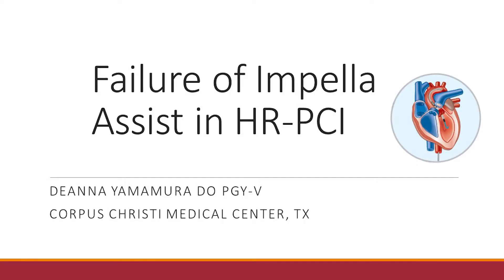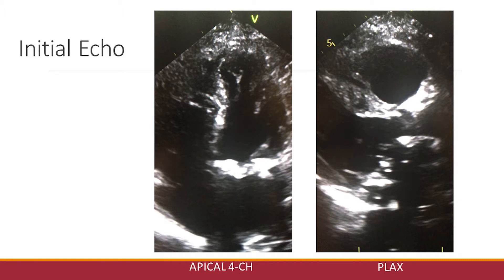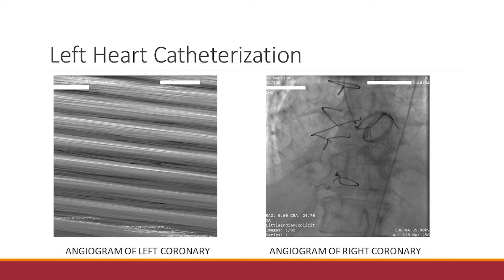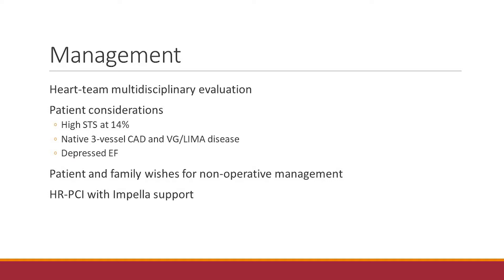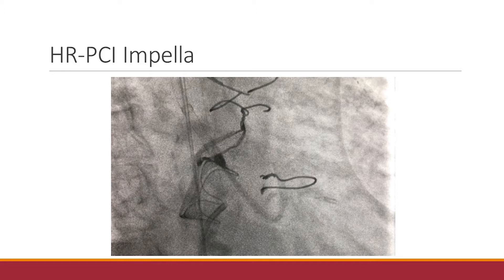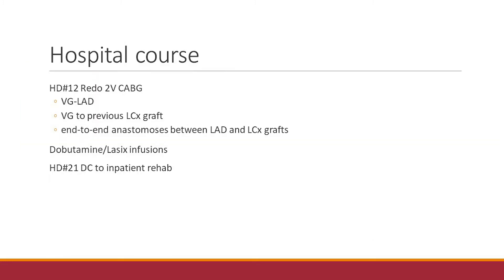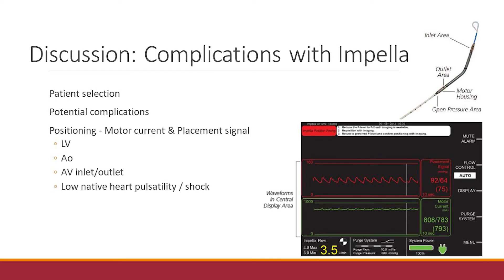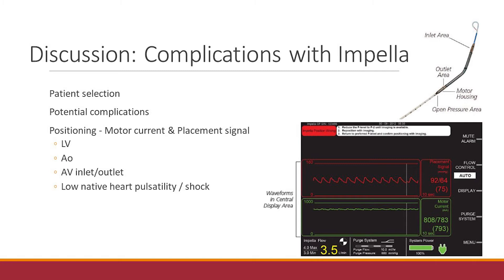Session 8: Failure of Impella Assisted HR-PCI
Deanna Yamamura, MD
Fellow, General Cardiology
Corpus Christi Medical Center